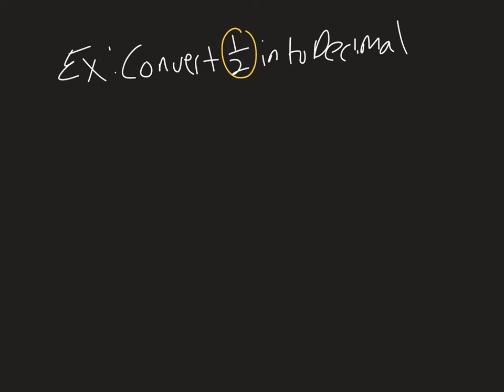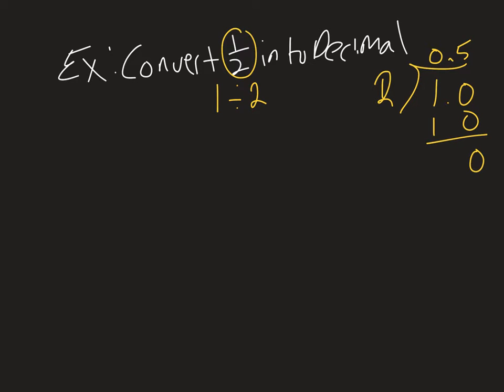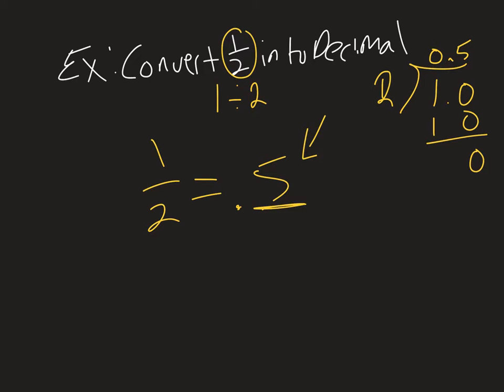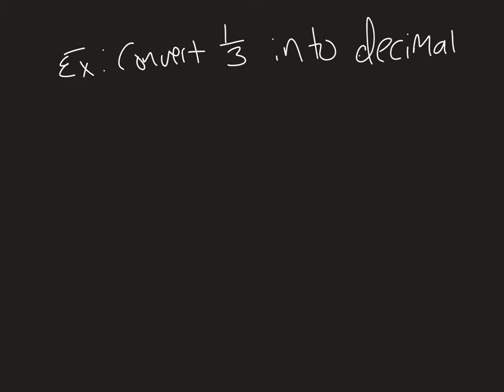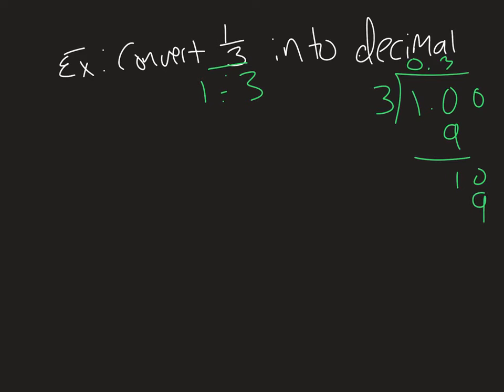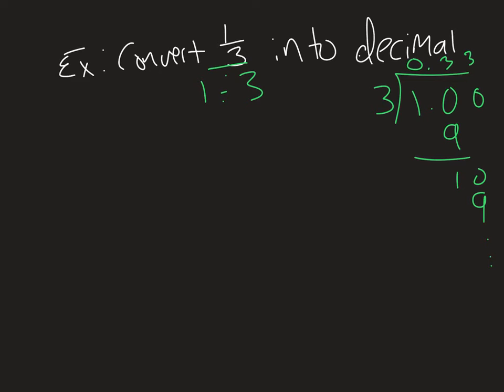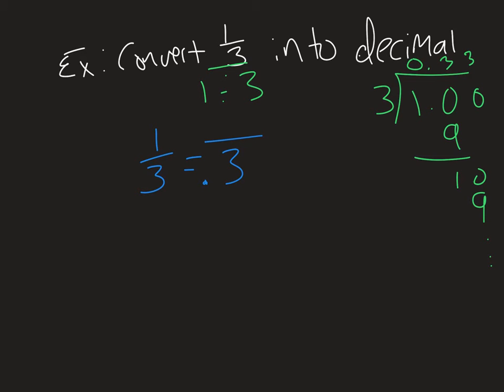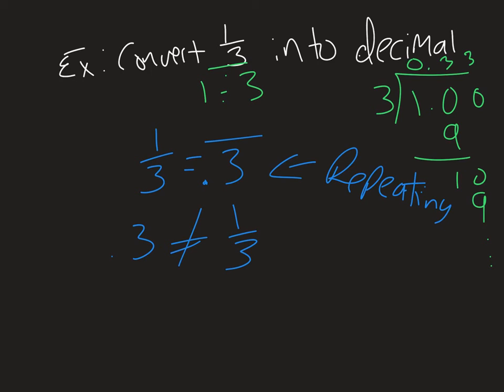Converting Fractions into Decimals